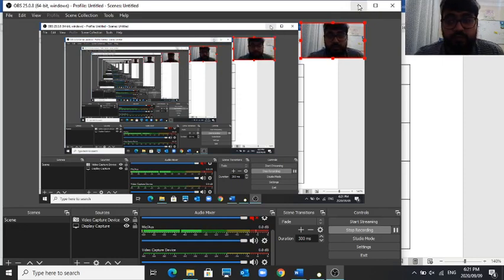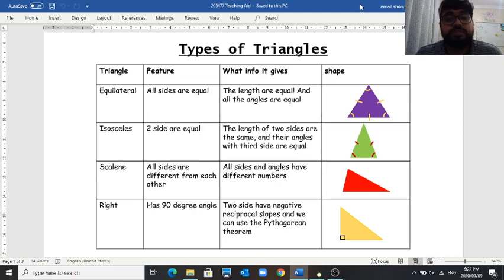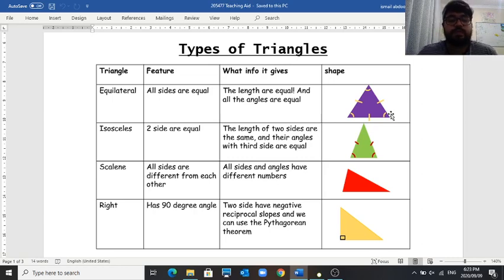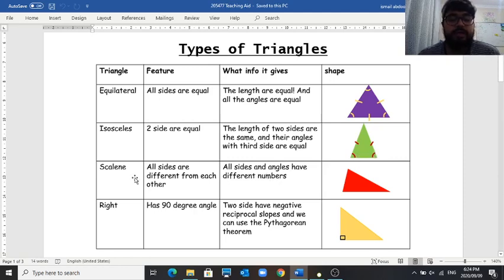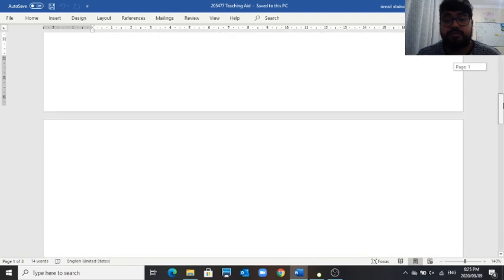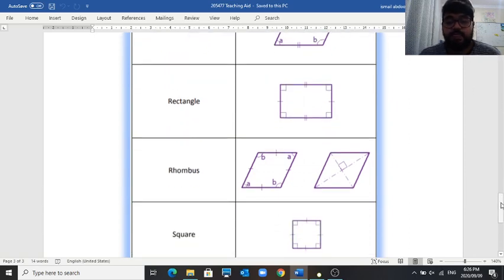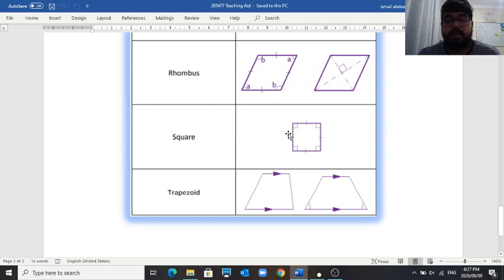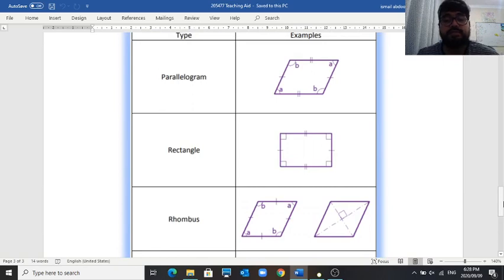TMAS 702 Maths Lesson "Shapes and Space"